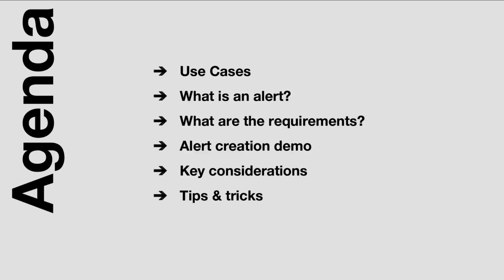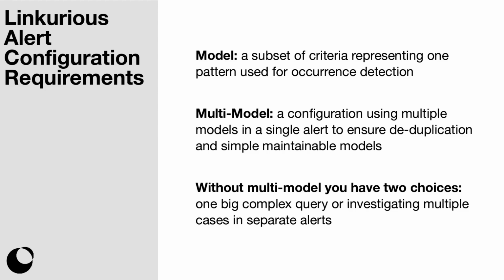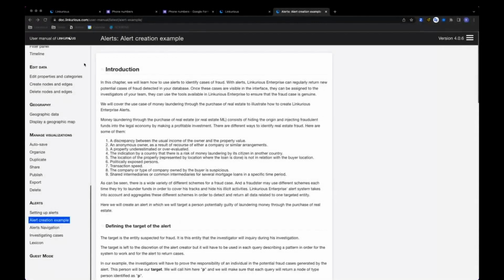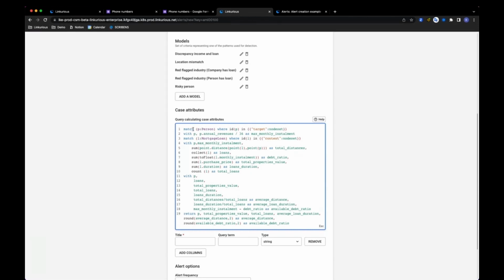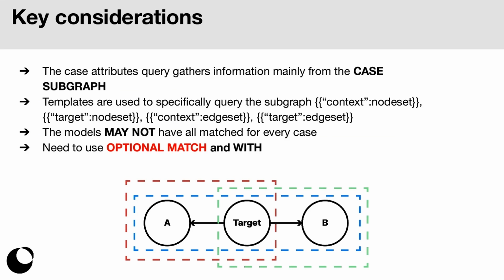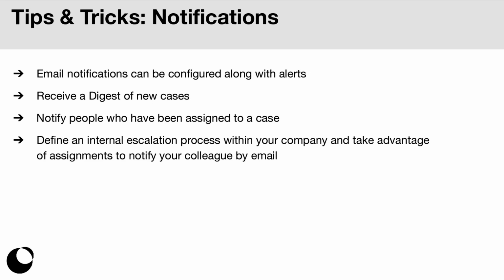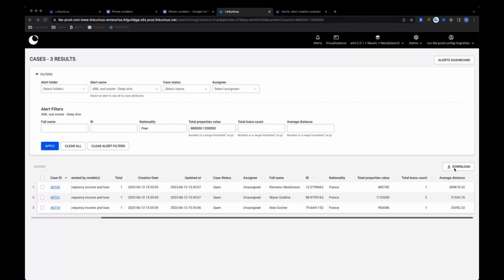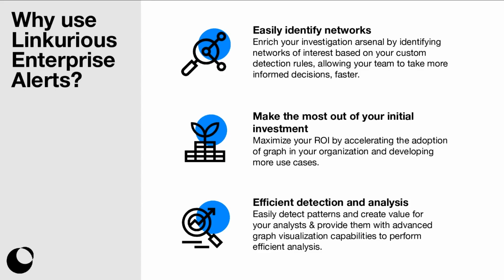Linkurious product deep dive: Alerts & case management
In this Linkurious Enterprise Deep Dive webinar, our experts take a deep dive into the alerts and case management system in Linkurious Enterprise!

We’ll explore how graph-powered alerts can enhance your detection capabilities, enabling you to proactively surface hidden insights, pinpoint specific business patterns with ease and how you can gain time and efficiency in case management. By configuring automated detection rules leveraging graph analytics and tailored to your needs, you’ll gain valuable insights and be promptly alerted when critical events occur within your data.

The session also highlights Linkurious Enterprise’s case management system that will empower you to create comprehensive cases that facilitate in-depth analysis.

Chapters:

00:00 Introduction and Agenda
01:38 Use Cases for Alerts
04:48 Understanding Alerts and Case Management
05:40 Creating Efficient Alerts
06:13 Multi-Model Alerts Explained
09:29 Practical Examples and Demonstrations
19:38 Best Practices and Recommendations
26:45 Email Notifications and Workflow Integration
38:11 Q&A Session
48:10 Conclusion and Wrap-Up